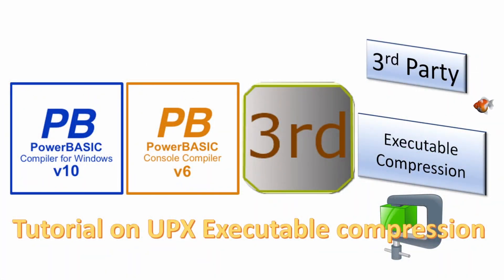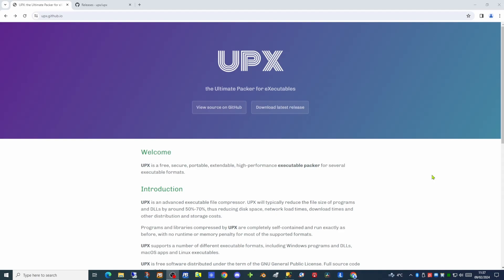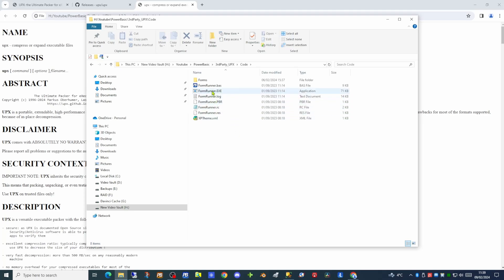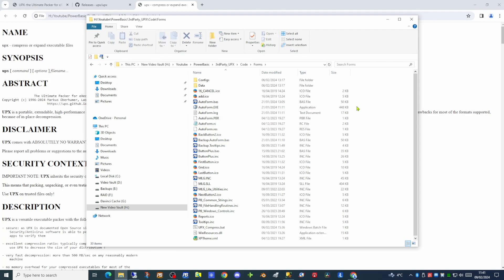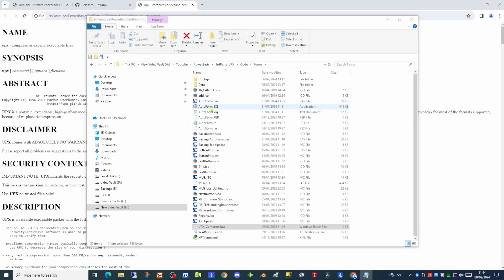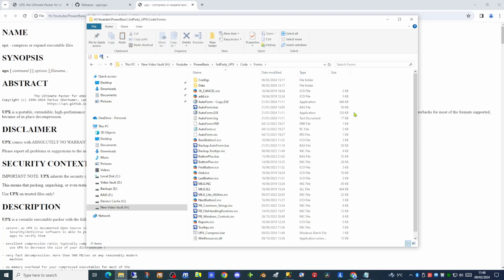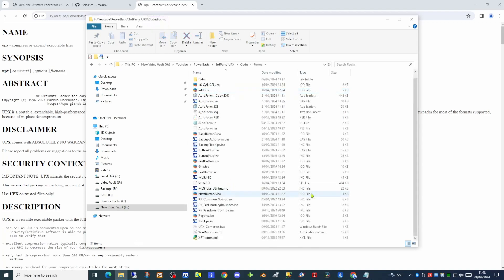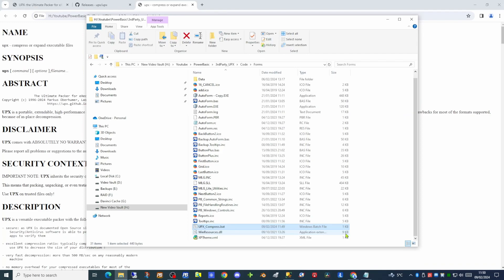Third Party Applications - UPX Executable Packer for compression of EXE and DLLs in PowerBasic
This is a short review of the UPX Executable Packer to compress both Executables and DLL's created in PowerBasic .

00:00 - Introduction
02:11 - Compressing EXE's
07:06 - Compressing DLL's
08:00 - Summary

I don't work for, nor am I paid by, the owners of PowerBASIC or UPX, I'm just a fan of their products.